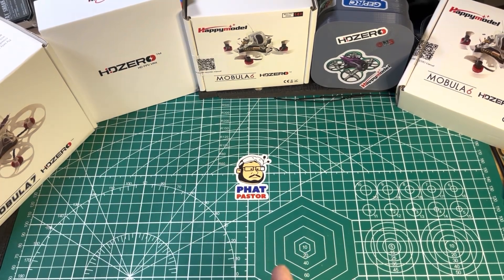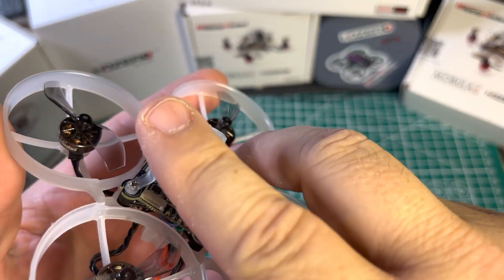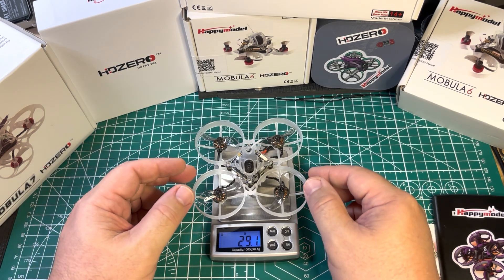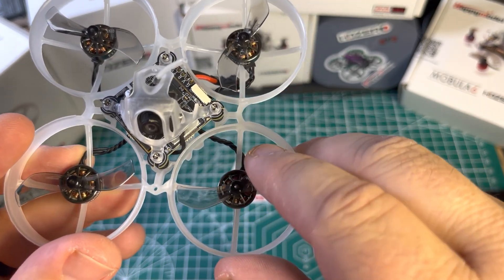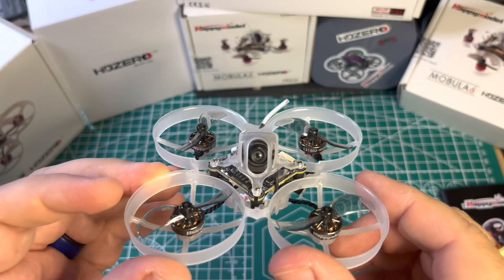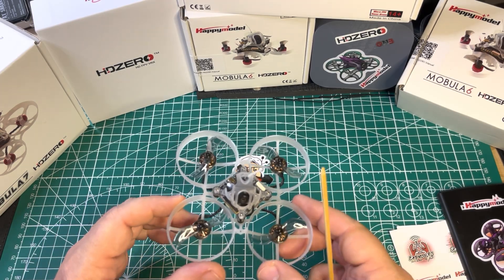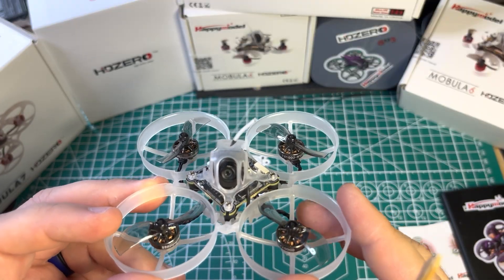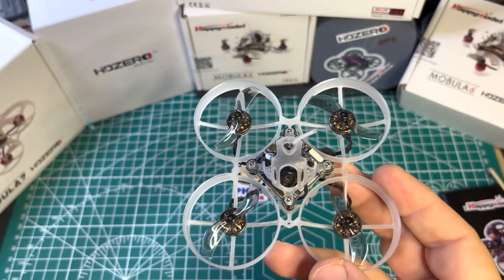Moblite7 HDzero Review🔥💪🏼😍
Moblite7 Hdzero review. Quad flown on RDQ 525Mah 1s Lipo and GNB 660mah 1s Lipo.

The Happymodel Moblite 7 HDZero Whoop is a 75mm HD brushless whoop weighing just 29.5 grams. It features the HDZero Whoop Lite VTX and Nano Camera and built-in SPI ELRS 2.4GHz or FrSky 2.4GHz receiver.  With powerful EX1002 KV20000 motors, and Superbee F4 Lite flight controller, this should be a great performing high-definition whoop you can fly just about anywhere

Specifications:
* Frame Wheelbase:  75mm
* Weight:  29.5 gram without battery
* Size:  98mm * 98mm * 50mm
* Receiver Options:  SPI ELRS 2.4GHz, SPI FrSky 2.4GHz
* Recommended Battery:  Compatible with 1S LiPo
* Battery Plug:  PH2.0
* VTX:  HDZero Whoop Lite VTX
* Camera:  HDZero Nano Lite Camera
* Motor:  EX1002 KV20000 Motors
* ESC:  Onboard 4-In-1 ESC
* Flight Controller:  Superbee F4 Lite ELRS/FrSky
Includes:1x Happymodel Moblite 7 HDZero 1S 75mm HD Brushless Whoop1x Spare Canopy1x Propeller Disassembly Tool1x Screw Driver1x Gemfan 1610-2 Bi-Blades Propellers (4CW, 4CCW)

RadioMaster Zorro
Tbs fusion and HDzero VRX.
Fatshark HDO2s